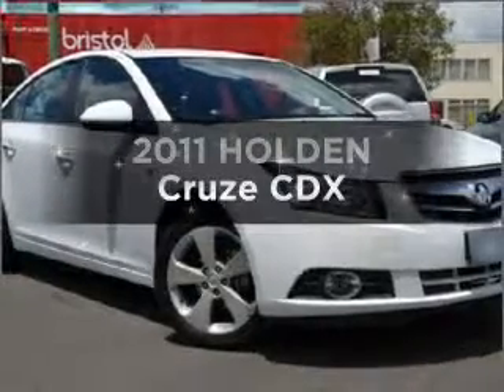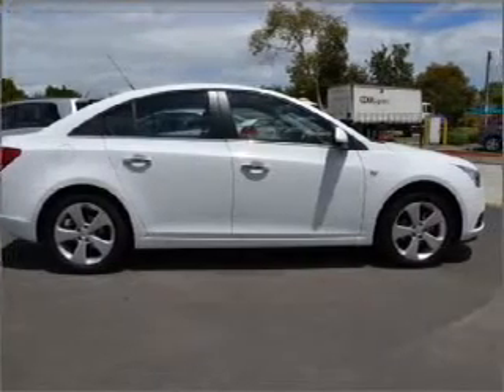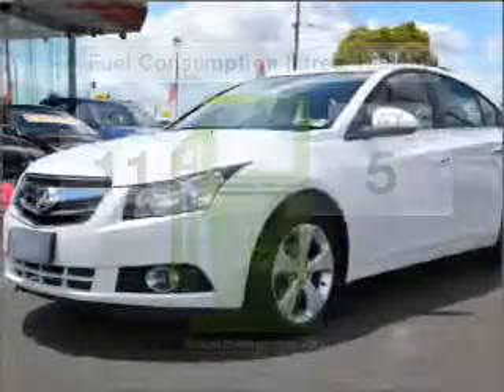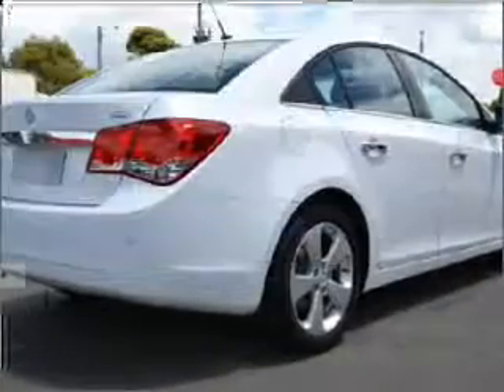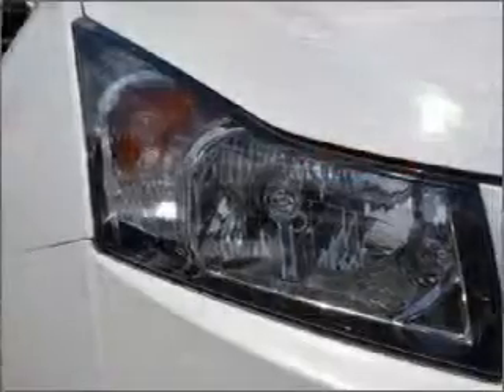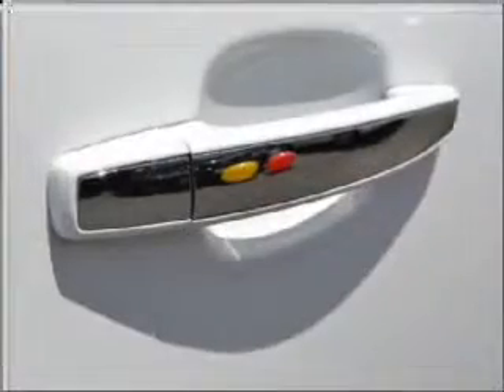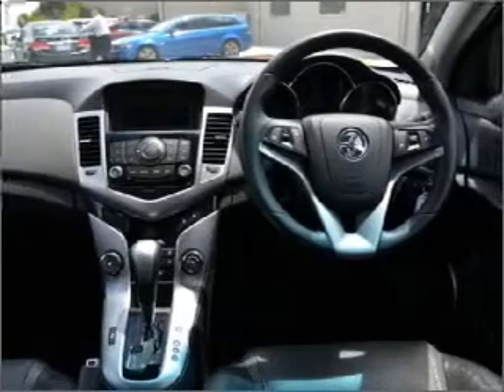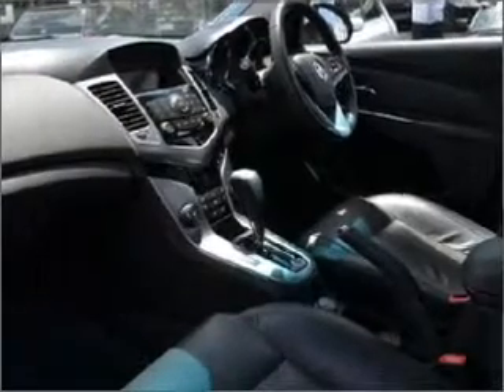2011 HOLDEN Cruze CDX - Dandenong VIC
2011 HOLDEN Cruze CDX 1.8 litre Sports Automatic Sedan WHITE Exterior.